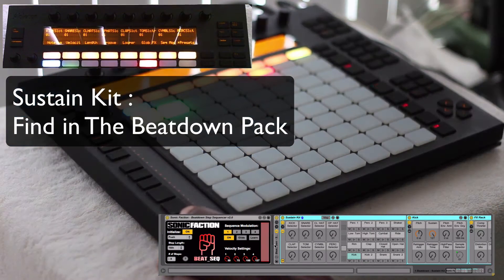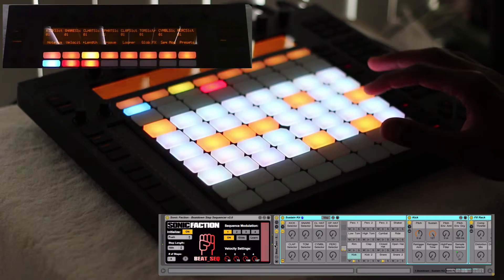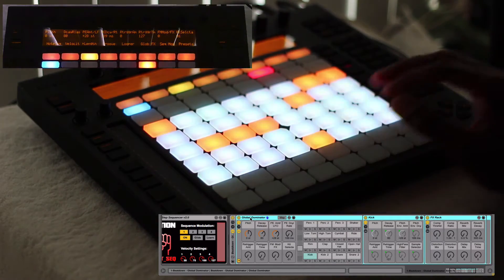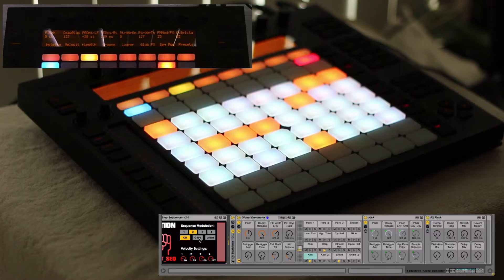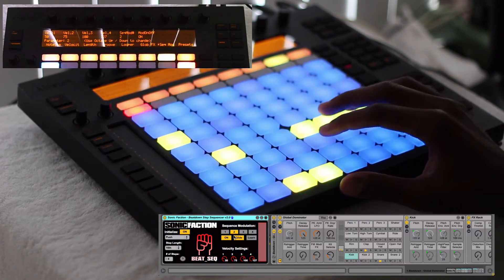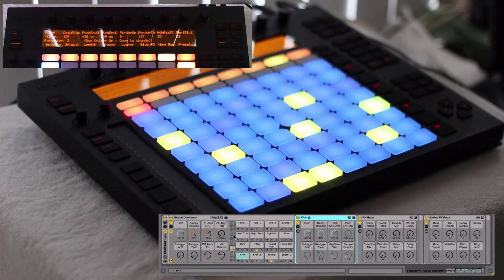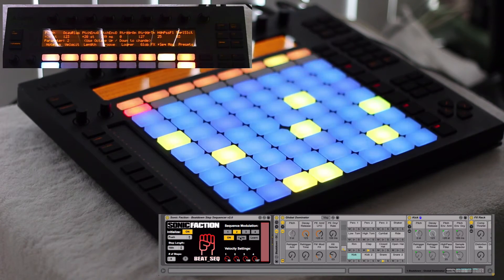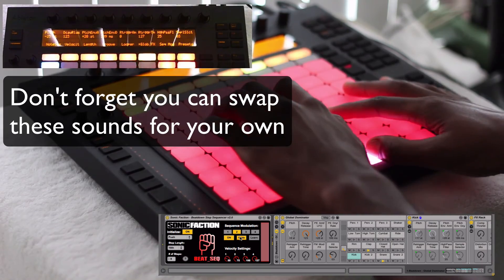30 Days of Ableton Push: Day 28 - Sonic Faction's The Beatdown Part 2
Today and tomorrow we will talk about the Sonic Faction library of products and how they have build there racks to work with Ableton Push